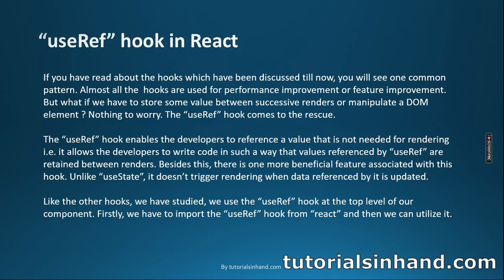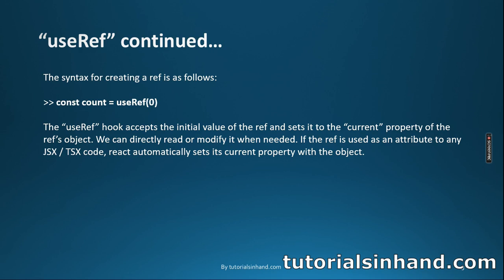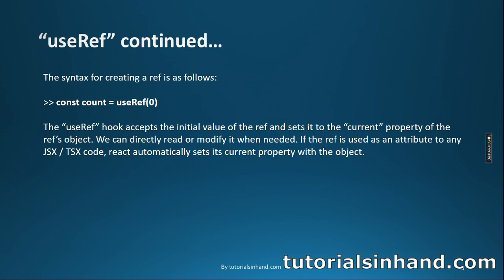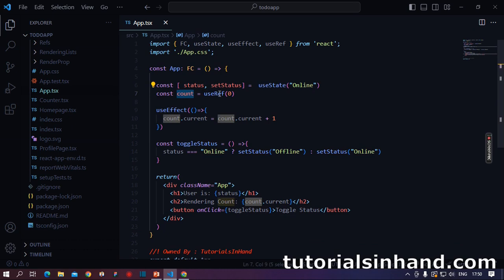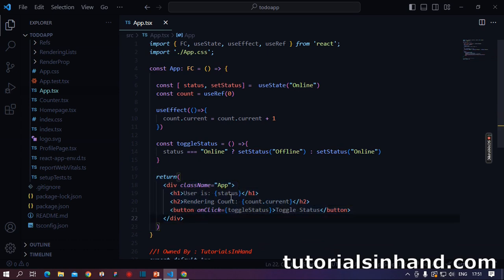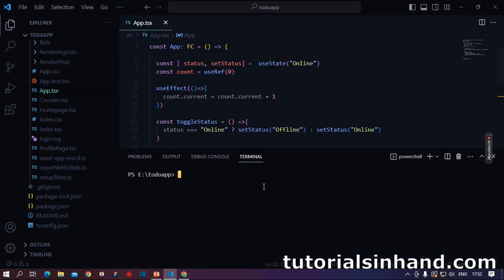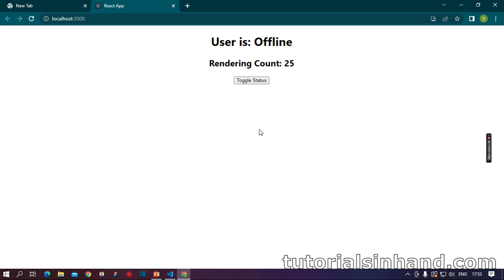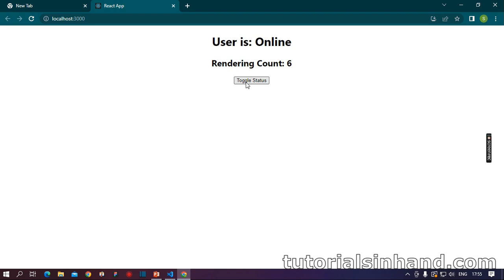useRef Hook in React explained with example | react typescript tutorial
Timer
00:00 – Introduction useRef
00:11 – useRef() in React
02:49 – Code Example of useRef hook
07:55 – Thanking audience

Description:
Welcome to this video from tutorialsinhand.com. In this video we are going to discuss on useref hook in react.

useRef() hook
If you have read about the hooks which have been discussed till now, you will see one common pattern. Almost all the hooks are used for performance improvement or feature improvement. But what if we have to store some value between successive renders or manipulate a DOM element? Nothing to worry. The “useRef” hook comes to the rescue.

The “useRef” hook enables the developers to reference a value that is not needed for rendering i.e. it allows the developers to write code in such a way that values referenced by “useRef” are retained between renders. Besides this, there is one more beneficial feature associated with this hook. Unlike “useState”, it doesn’t trigger rendering when data referenced by it is updated.

Like the other hooks, we have studied, we use the “useRef” hook at the top level of our component. Firstly, we have to import the “useRef” hook from “react” and then we can utilize it.